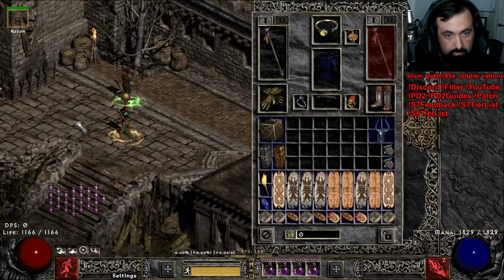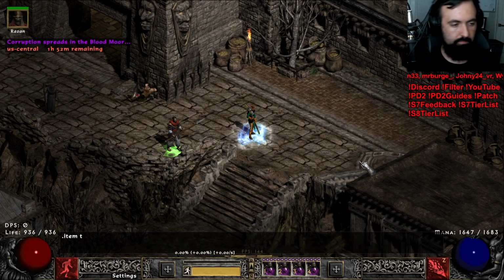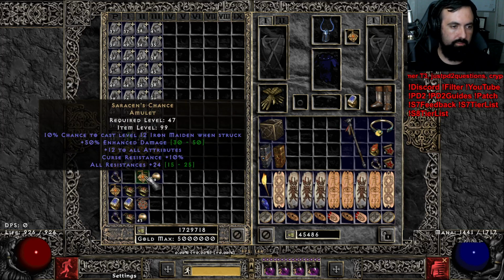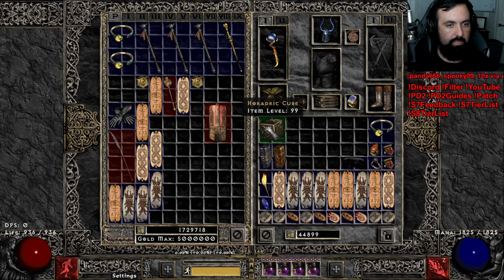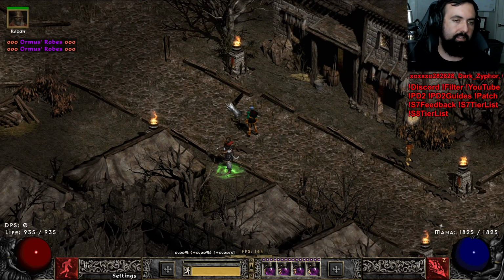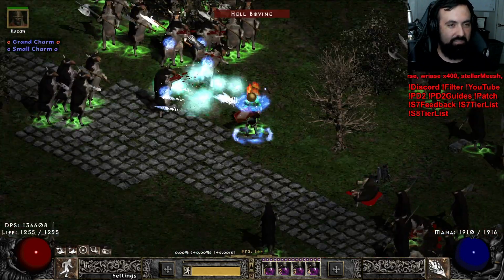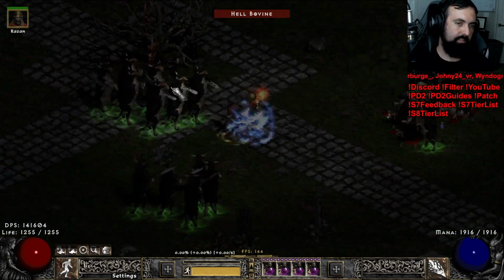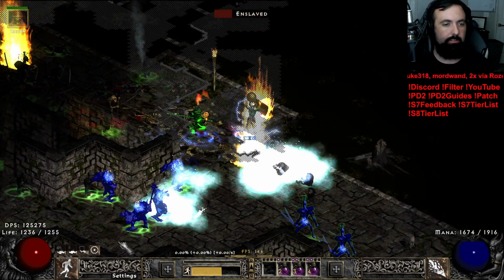Ice Barrage Sorceress! PD2 Season 8 Closed Beta Ice Barrage Sorceress Mini Guide and Demo! Speed Map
PD2 S8 Closed Beta Late Game Mapping Ice Barrage Sorceress Mini Guide and Demo (Includes Stats/Skills/Merc/Gear in the beginning)! She clocks incredible map speed with the new AoE bonus! Check out and learn how to master this freshly minted S+ Tier build just in time for Project Diablo 2 Season 8, starting on Sep 22nd!

If you love Diablo 2, I provide Full-Time 6-7 Days a week variety PD2 and D2R content (mostly Hardcore)!